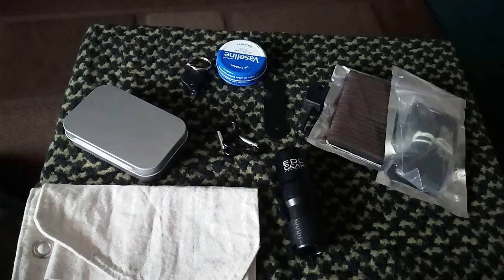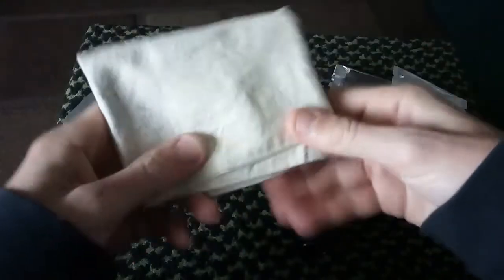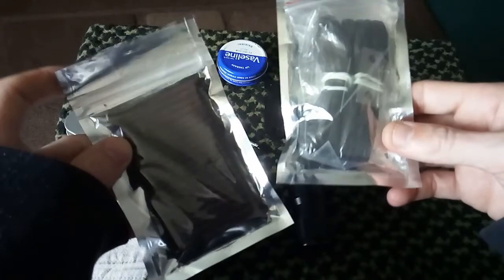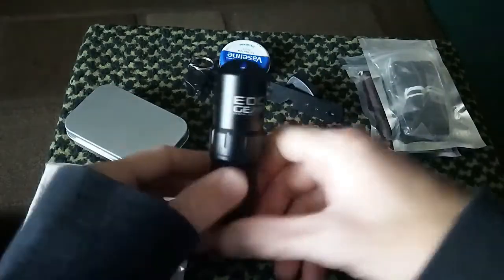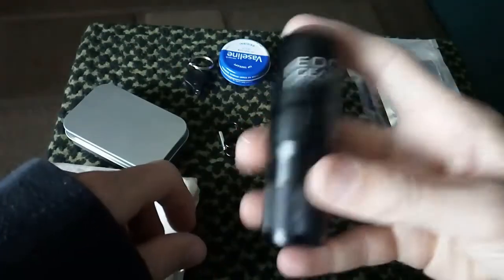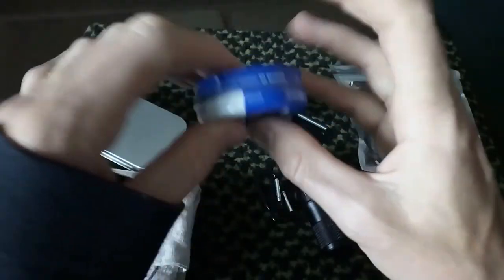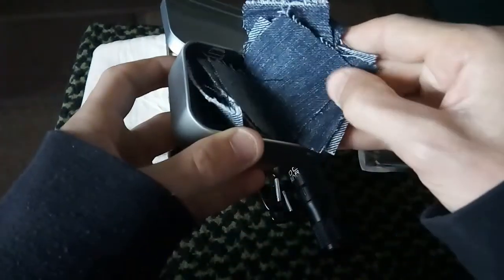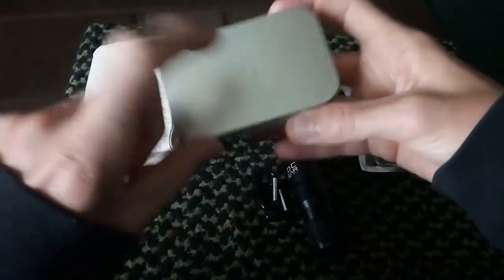small items you can add to your pack (part 2)